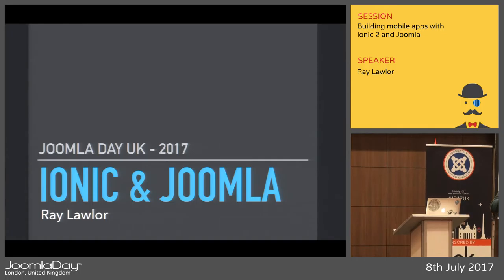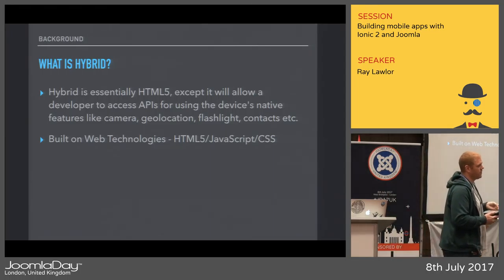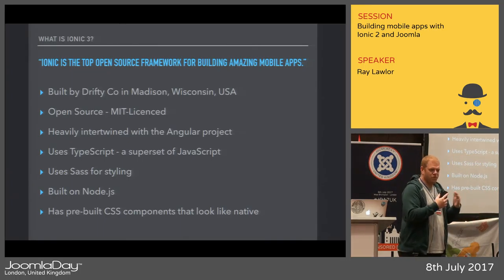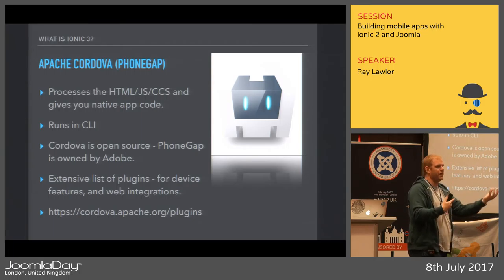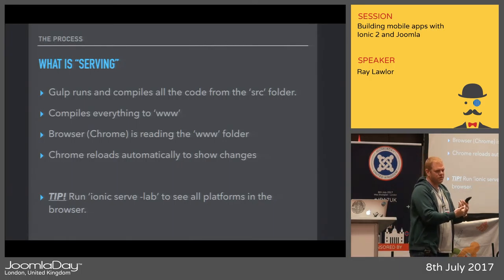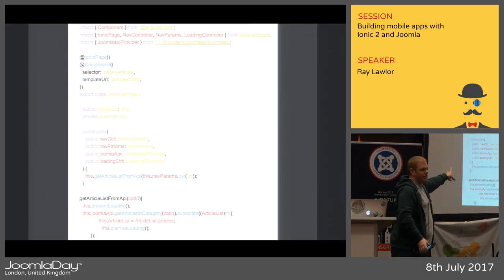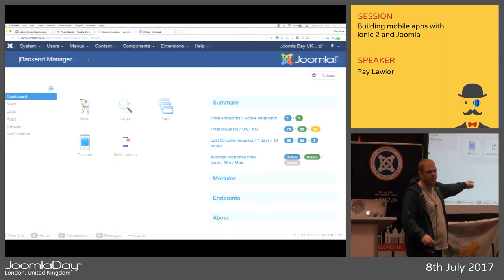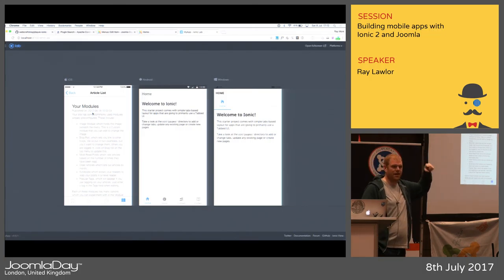JD17UK - Building mobile apps with Ionic 2 and Joomla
By Ray Lawlor

This session will show you how a developer can use Joomla (specifically with the component jBackend) to build a web API to support an Ionic 2 app.

I will start by showing how to install Ionic and use the session to build an app from scratch.

More about Ray ...
Ray has been using Joomla as a site builder since 2010, firstly as a freelancer and, from 2013, as Digital Director of Elm House Creative, a Creative Agency based in Belfast, Northern Ireland. Ray has been a member of the Joomla Bug Squad although not as much as he'd like given the time constraints of running an agency.  Ray has worked at Elm House Creative to implement a realignment of services. Elm House Creative now offers App Development, Websites and Digital Marketing.